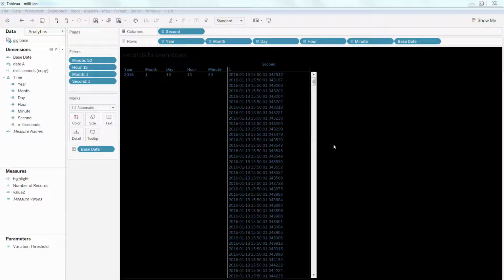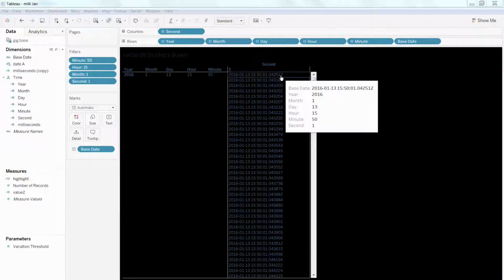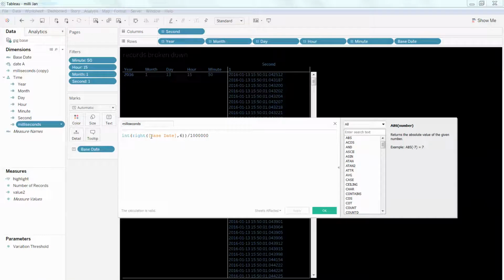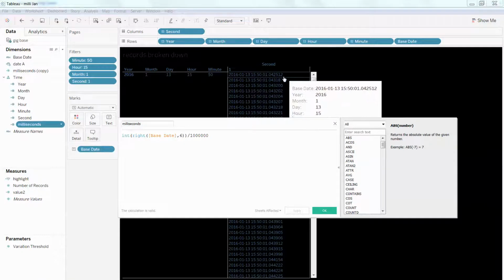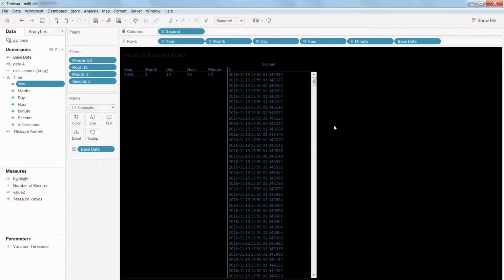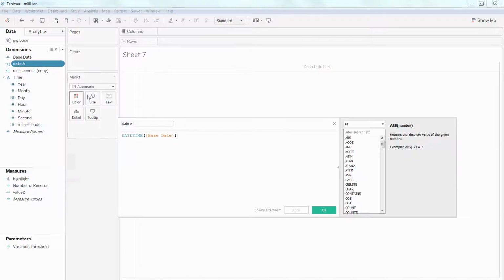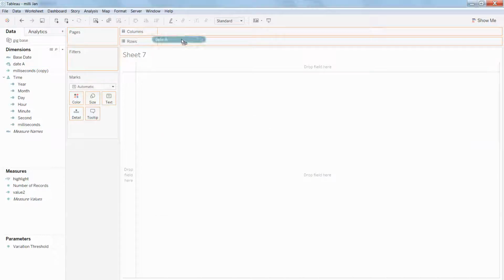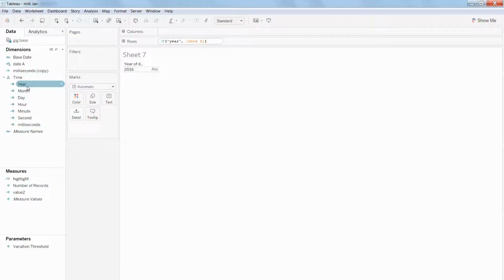Tableau Milliseconds support -- Tableau Quickvids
Have Milliseconds in your data? Capture it this way...
1) bring in your timestamp as a STRING
2) Create a calculated field using DateTime(that string)
3) Grab the last x characters from your string to capture millseconds
4) organize fields in a sequential manner in a date/time hierarchy

5) publish data source or extract to Server for others to use :)